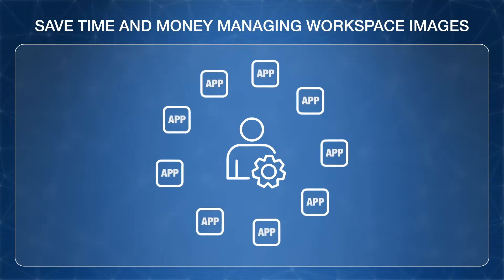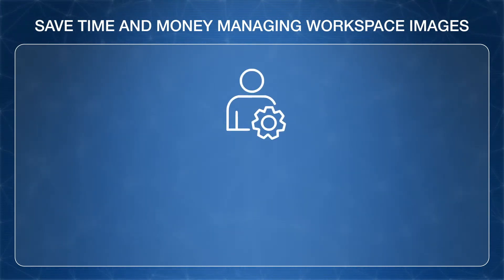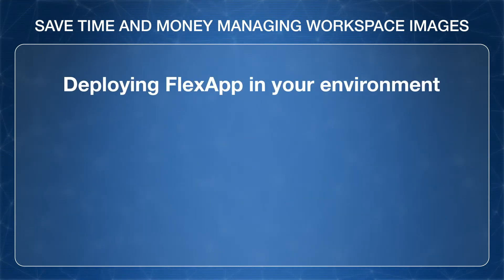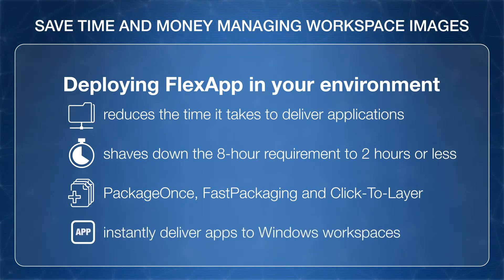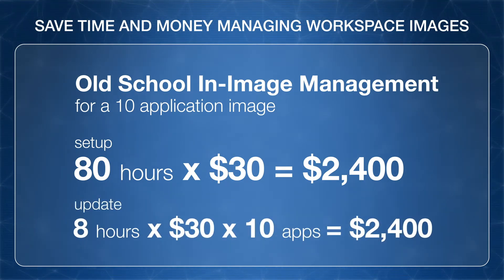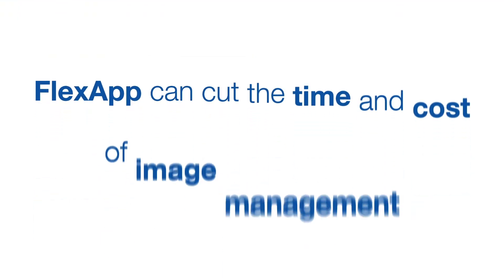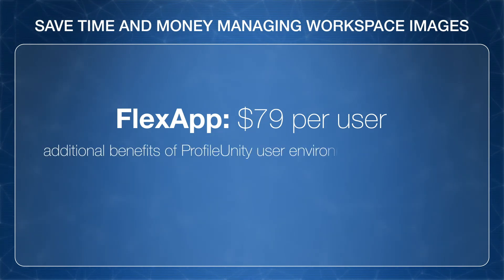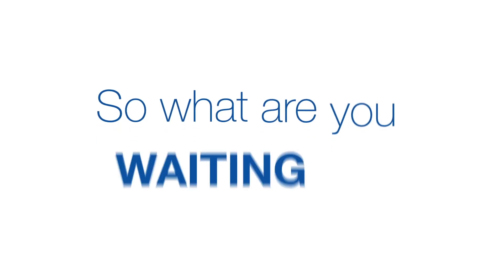Liquidware ROI FlexApp Image Management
This video provides an analysis of how FlexApp automates application management steps  and reduces the number of hours administrators need to install, update, remediate and remove applications from workspace images.  ROI cost savings are highlighted.